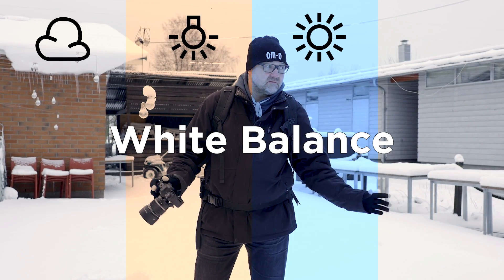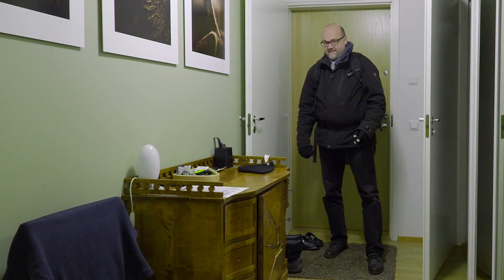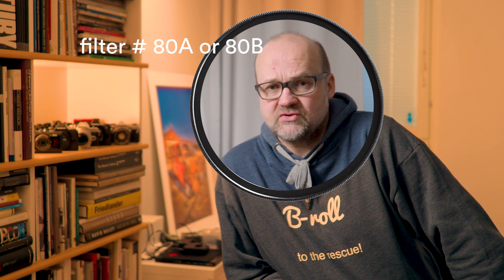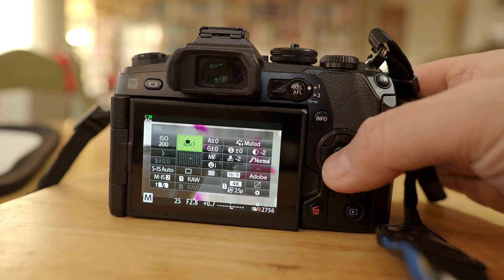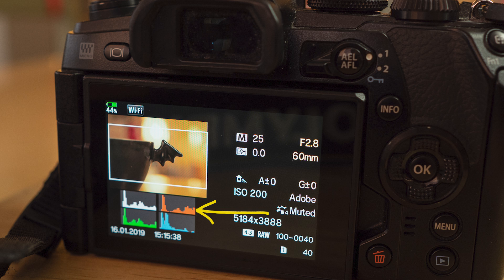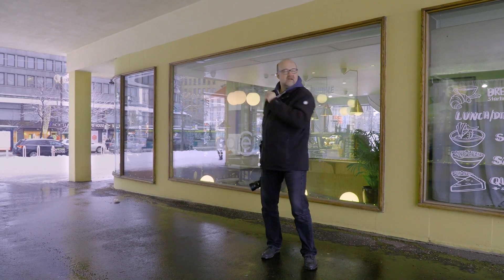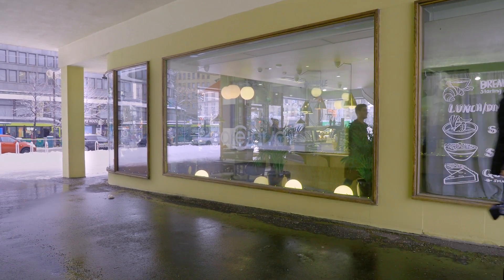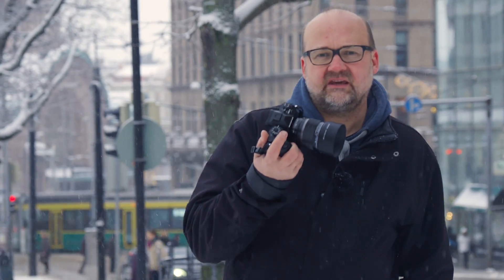Camera White Balance Explained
In this video camera white balance is explained. With the help of this video to set the right White balance settings is easier.

I am an Olympus Visionary. I make all my content with mirrorless Olympus micro four thirds gear.

To know what white balance is, helps your post production. It is worth knowing. Especially if you make your images in jpg, to know camera white balance settings is crucial for best image quality. In this video I will give you tips on camera white balance. The whole concept of white balance is explained and so is all the different white balance presets that cameras have.